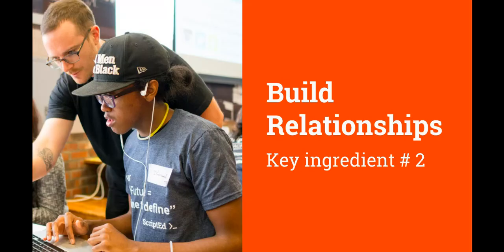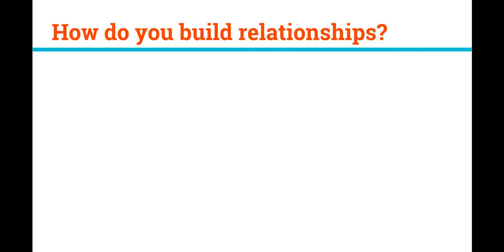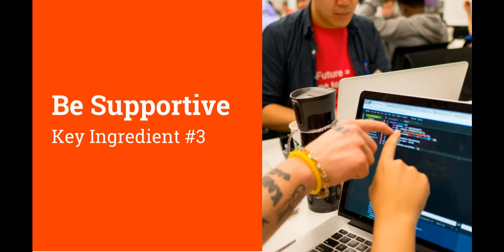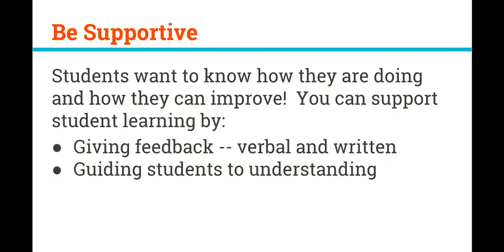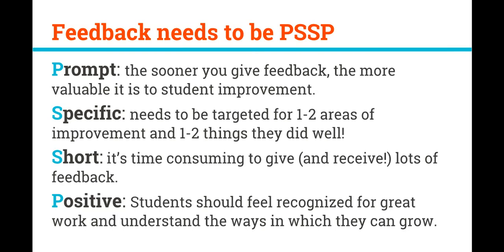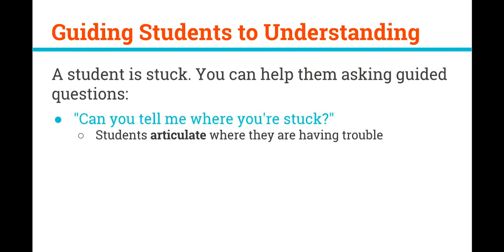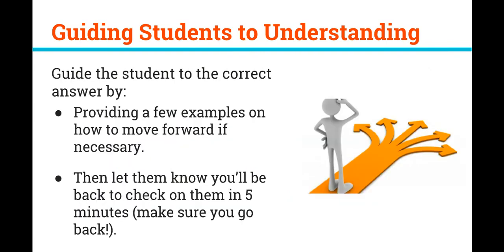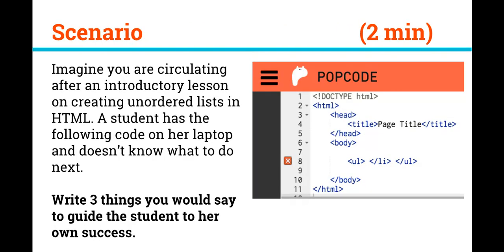A Successful Classroom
ScriptEd Volunteer Training Video #2